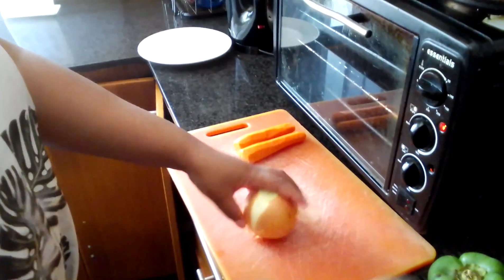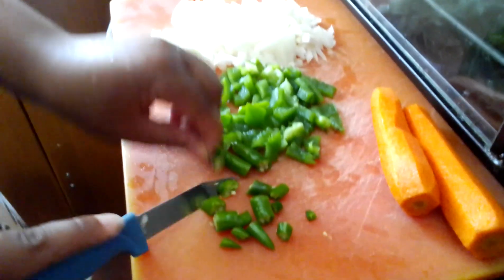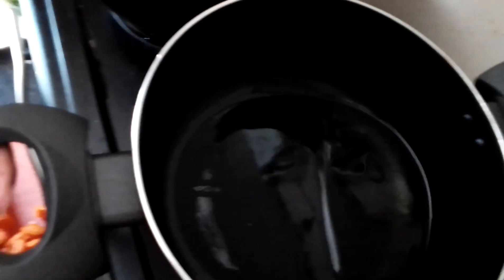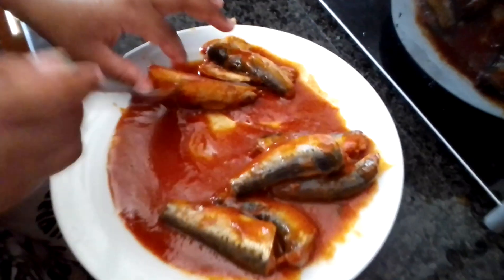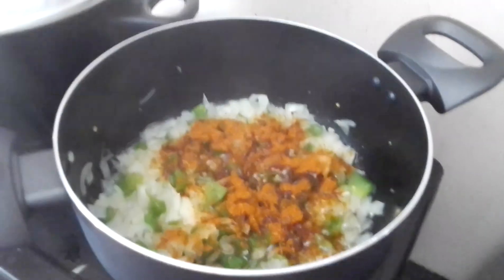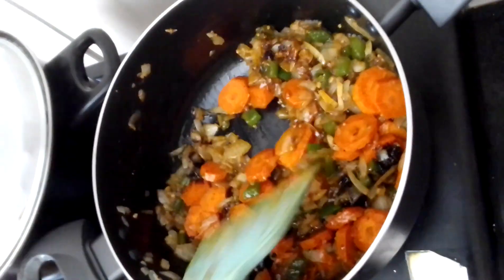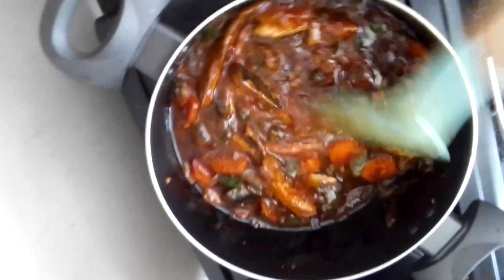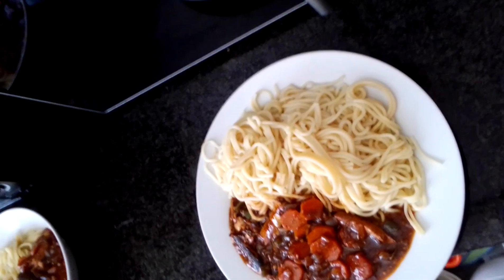COOKING SMELLY TIN FISH, SOUTH AFRICAN RECIPE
In Zulu Culture, women do not contribute any sexual meaning to their naked breasts.
Women in different stages of their lives wears different beaded outfits. The older they get and as they are married, the more they cover their bodies.
Different colors and beads are used to express feelings and communicate massages regarding their gender and marital status.  Each ceremony in Zulu culture has its own dressing code